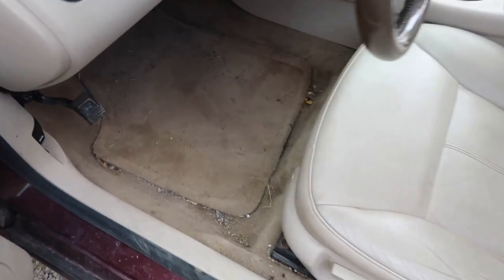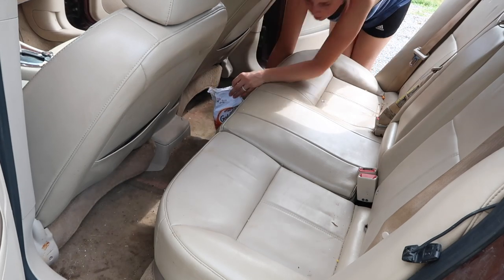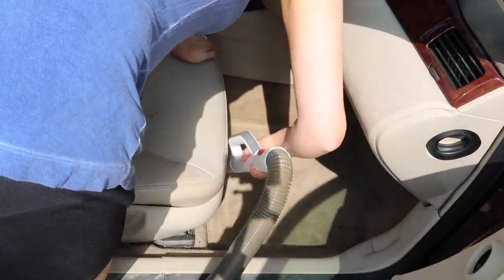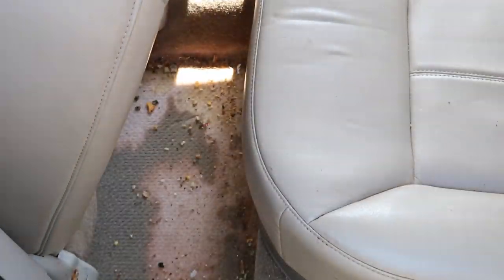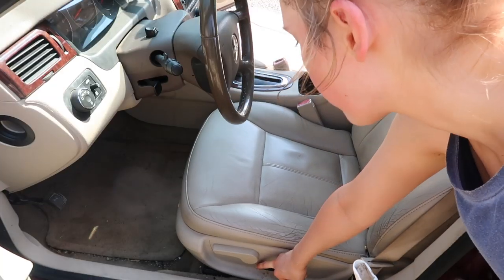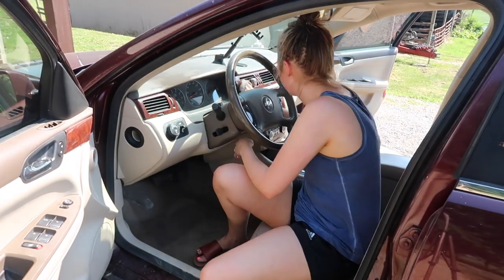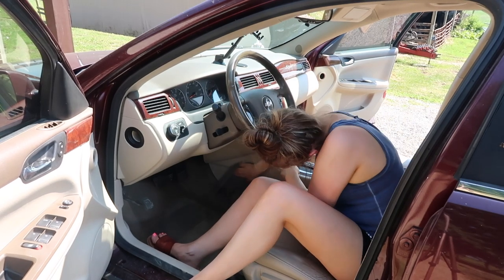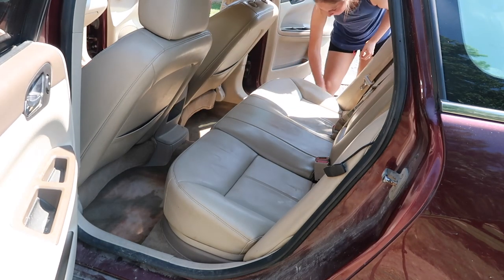Clean With Me 2019 | 🚗 Disgusting Car Clean Out | Extreme Cleaning Motivation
Our old vacuum (different color)

,Adaline